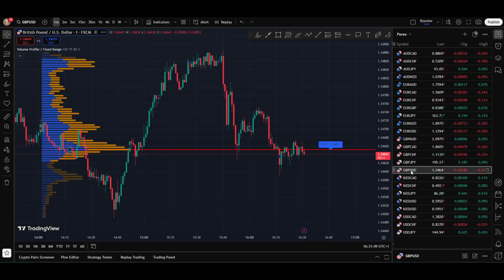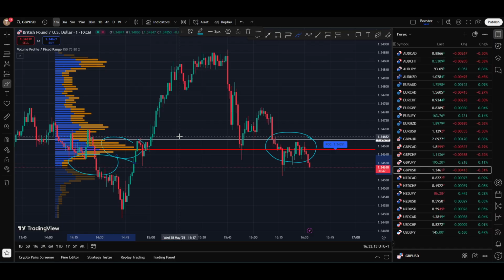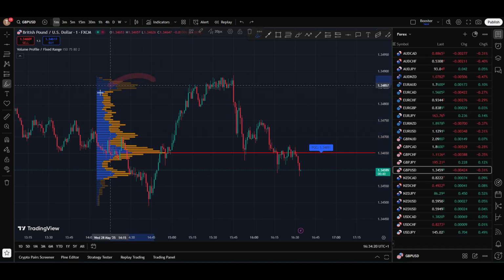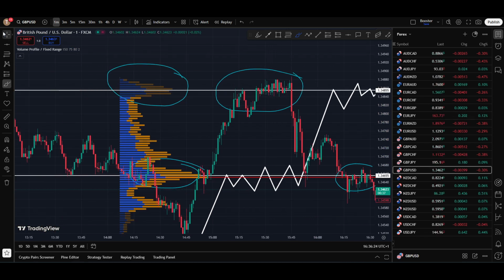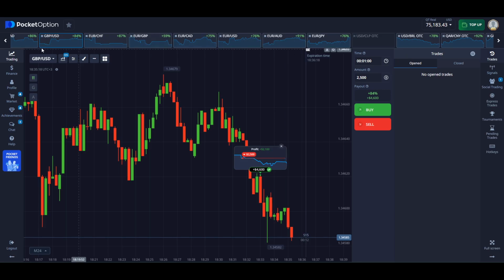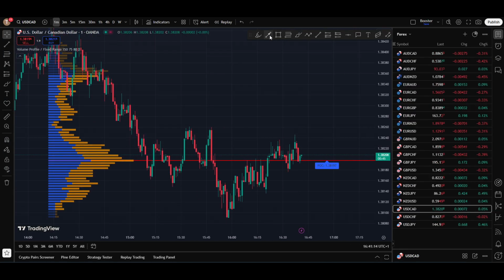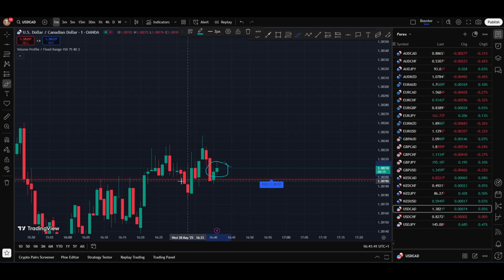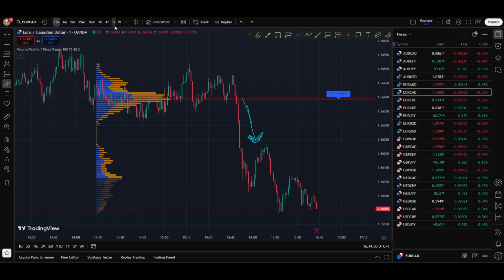BEST Pocket Option Indicator for High Accuracy Trading!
0:00 - pocket option indicator
1:00 - best pocket option indicator
2:00 - pocket option
3:00 - pocket option best indicator
5:00 - pocket option trading